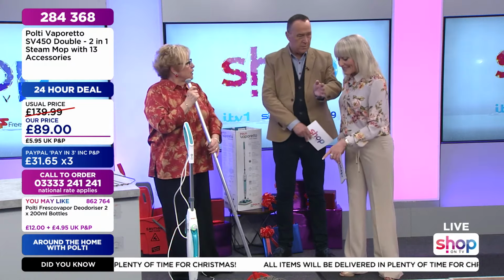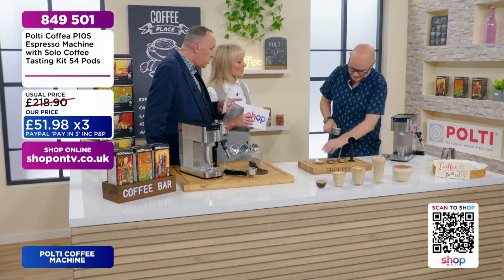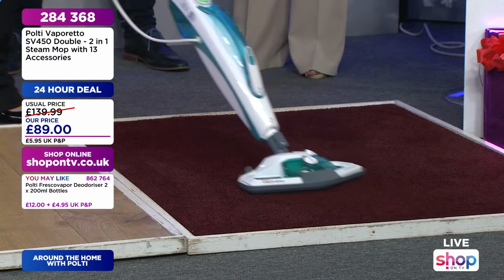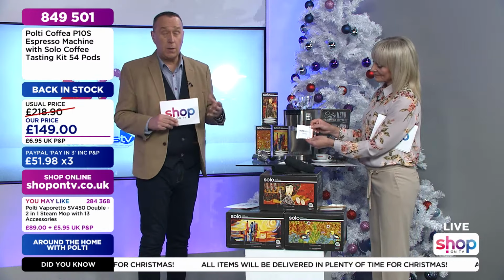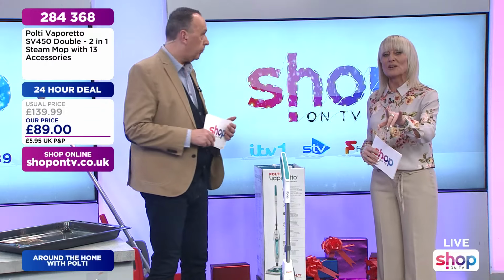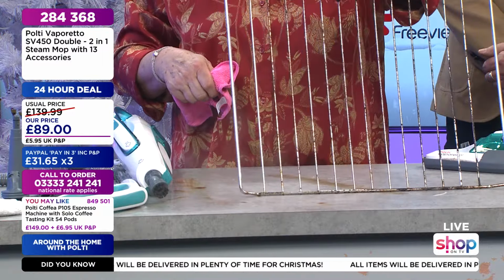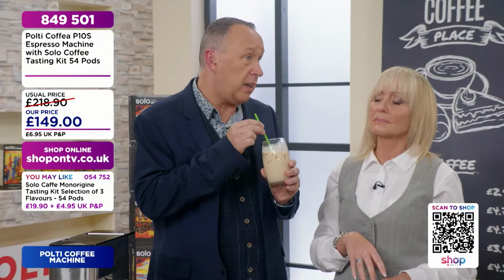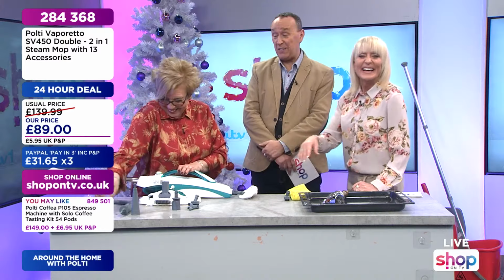ShopOnTV Live Stream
Join us live, every night, between midnight and 3am on ITV1 and STV.  You can also watch us daily on Freeview Channel 89, from midnight to 6pm.